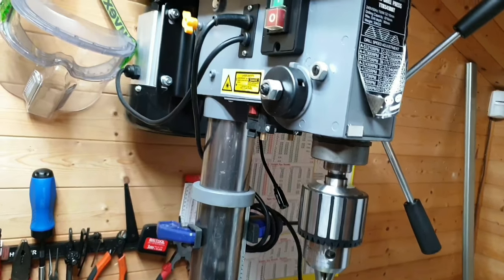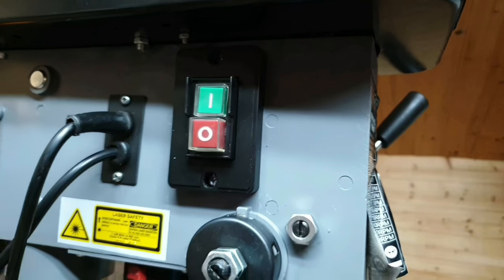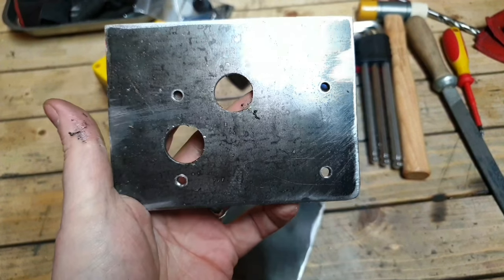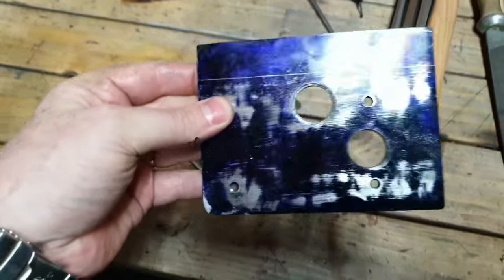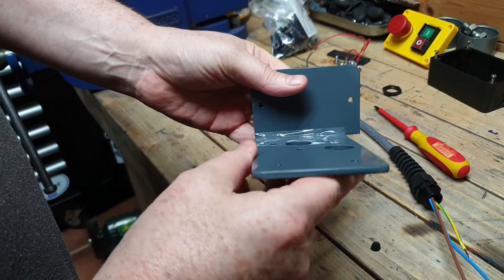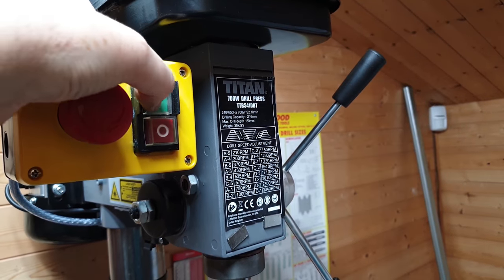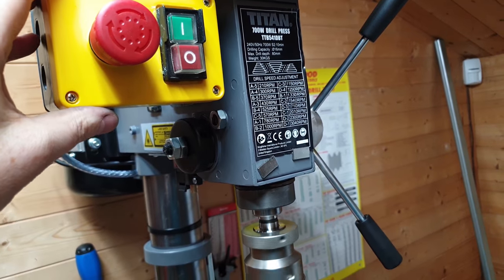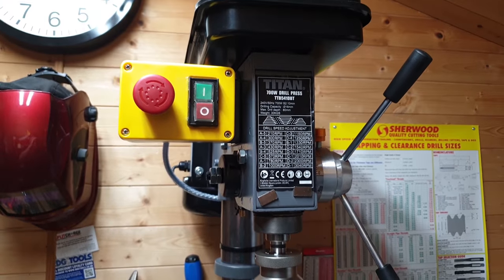NVR Switch with Emergency Stop added to Titan Drill Press